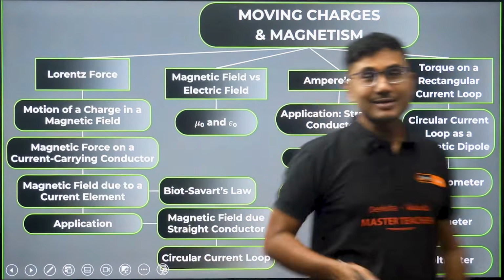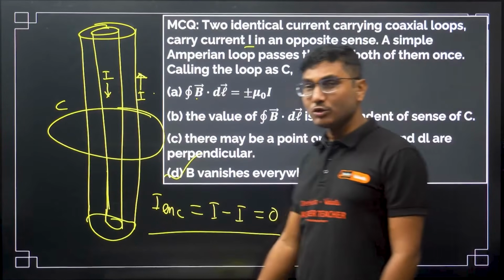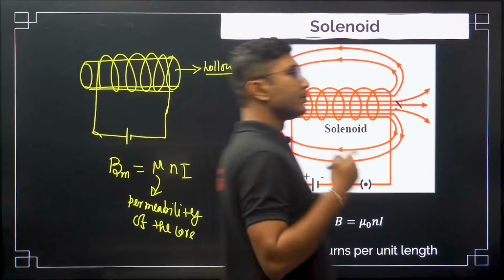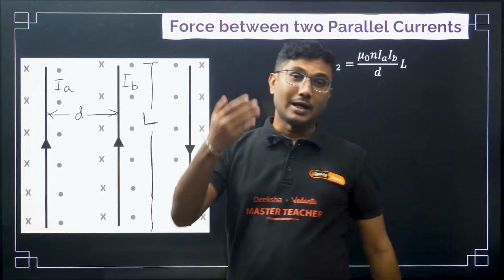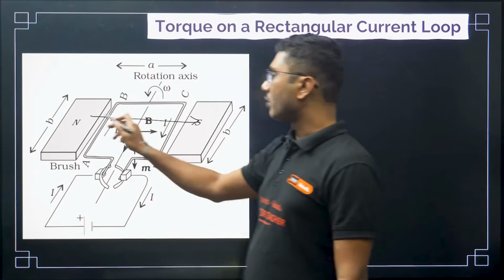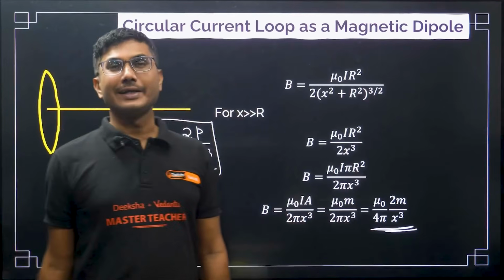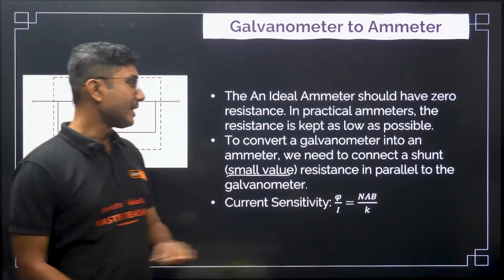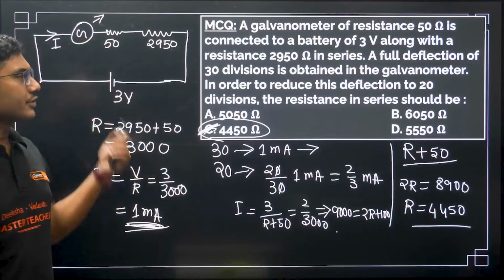Moving Charges And Magnetism (P2) 🧲 🚀 | 2nd PUC Physics | KCET 2026 | Sankalp 2026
In this session, Soumik Sir will take you through Part 2 of the chapter "Moving Charges And Magnetism" — a crucial topic for 2nd PUC Physics.

🙋 Important Videos for KCET 2026 Exam:
📘 All About KCET 2026 – 🛣️ Roadmap, 📚 Study Plan, 📖 Books & 🔗 Resources: